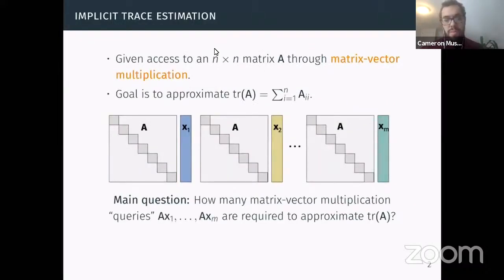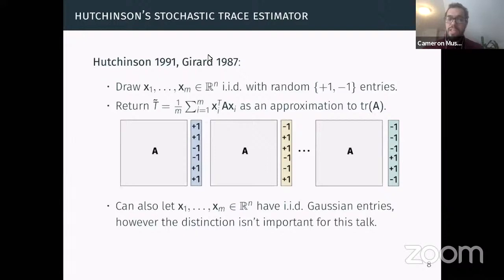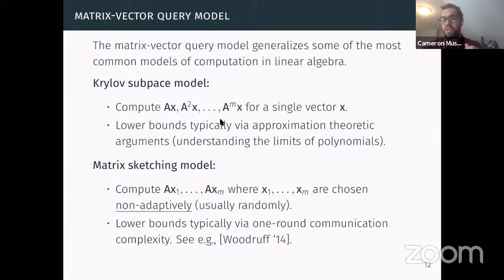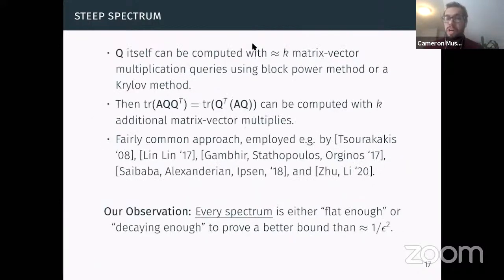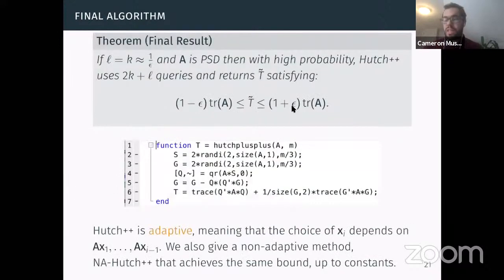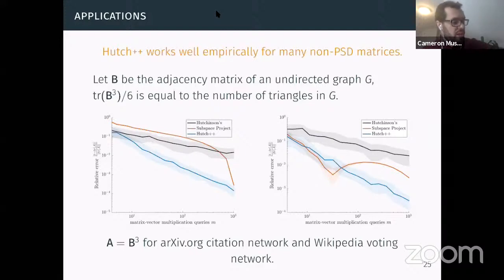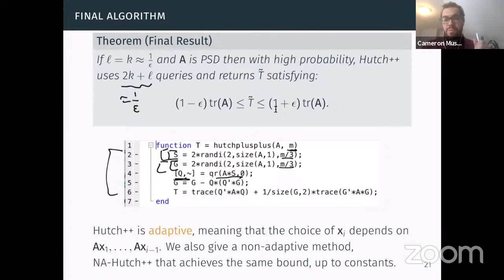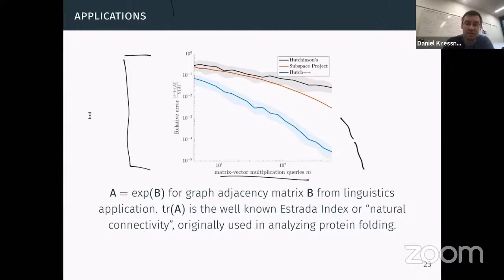Talk by Cameron Musco (University of Massachusetts Amherst)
Hutch++: Optimal Stochastic Trace Estimation

We study the problem of estimating the trace of a matrix that can only be accessed through matrix-vector multiplication. We introduce a new randomized algorithm, Hutch++, which computes a (1+epsilon) approximation to the trace of any positive semidefinite (PSD) matrix using just O(1/epsilon) matrix-vector products. This improves quadratically on the ubiquitous Hutchinson's estimator, which requires O(1/epsilon^2) matrix-vector products.

Our approach is based on a simple technique for reducing the variance of Hutchinson's estimator using low-rank approximation, and is easy to implement and analyze. Moreover, we prove that up to a logarithmic factor, the complexity of Hutch++ is optimal amongst all matrix-vector query algorithms. We show that it significantly outperforms Hutchinson's method in experiments, on both PSD and non-PSD matrices.

In the talk, I will also discuss a broader research program of finding asymptotically optimal algorithms for basic linear algebra problems in the matrix-vector query model of computation. Beyond our work on trace estimation, there is exciting recent progress on linear systems and eigenvalue approximation. I will briefly discuss remaining open questions and  interesting connections to work in theoretical computer science, including on communication complexity and fine-grained complexity theory.

This work is joint with Raphael A Meyer, Christopher Musco, and David P Woodruff. The associated paper appeared in the SIAM Symposium on Simplicity in Algorithms (SOSA 2021) and can be found